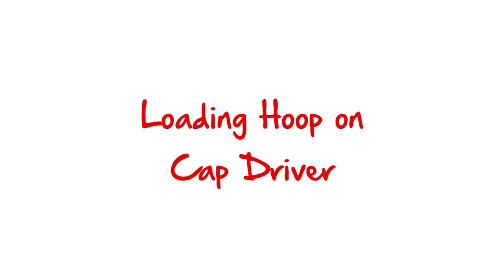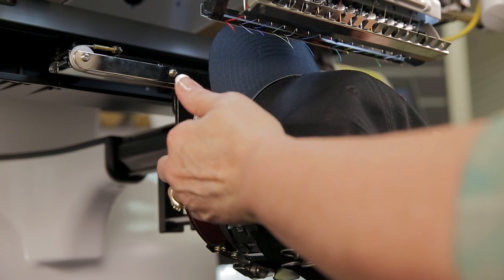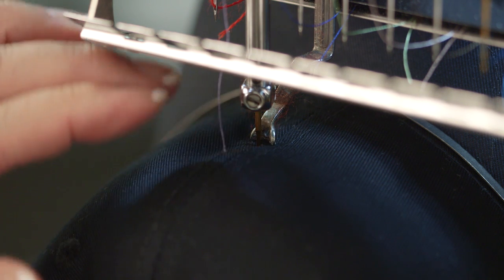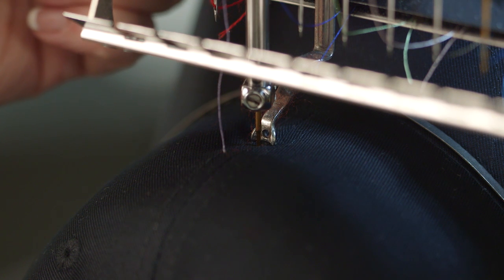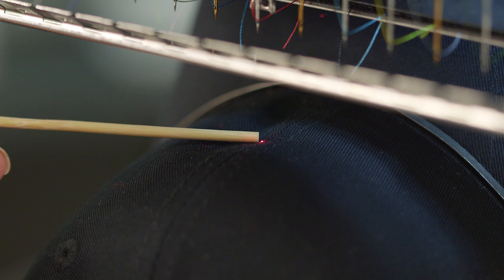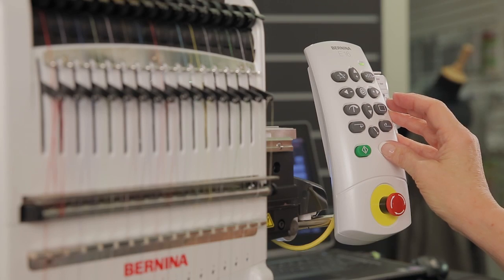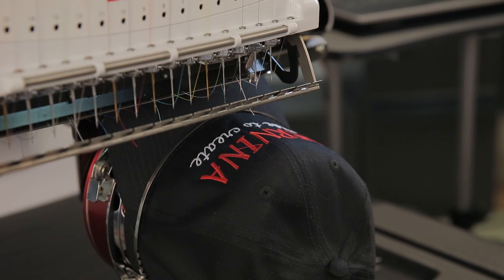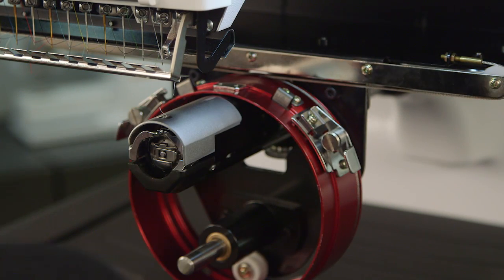BERNINA E 16 Tutorial: Loading Hoop on Cap Driver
Now you’re ready to stitch the cap!

In this video tutorial we will show you step by step how to attach the cap to the driver, to trace the design and to start embroidering.

More how-to videos on the BERNINA E 16 can be found in the playlist.

More information about the BERNINA E 16 is available from your BERNINA E 16 dealer